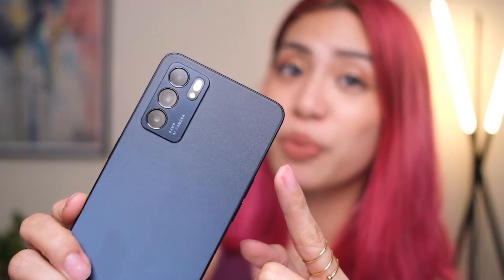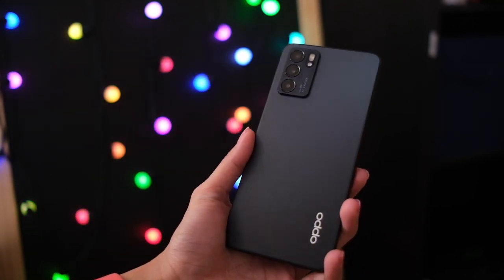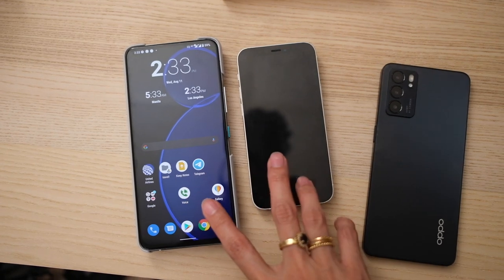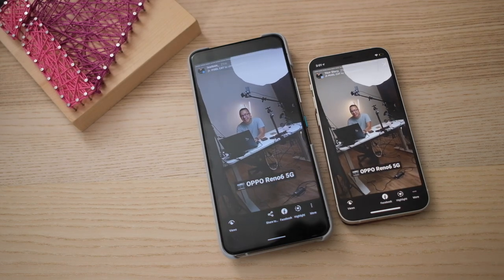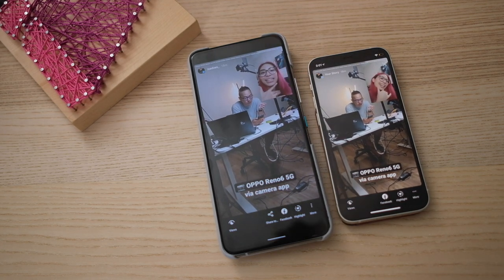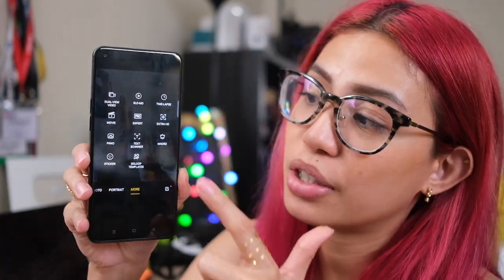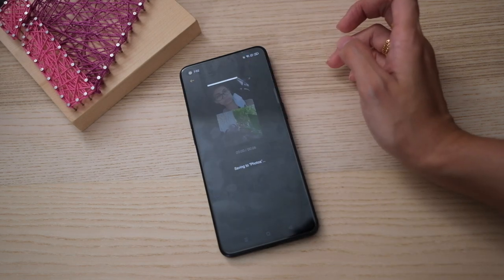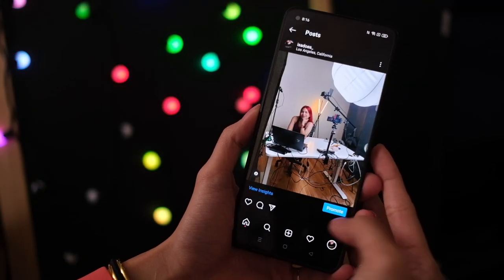OPPO Reno6 5G CAMERA vlog test + social media test!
took the oppo reno6 5g cameras out! This is my camera vlog test and social media test!